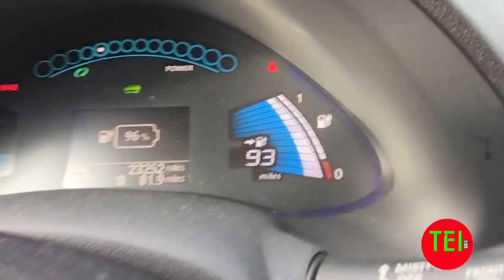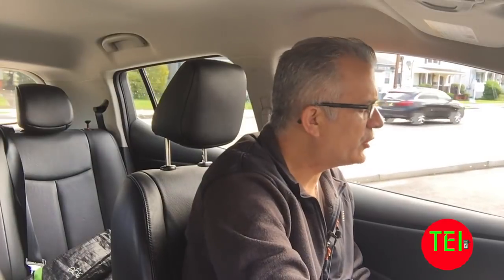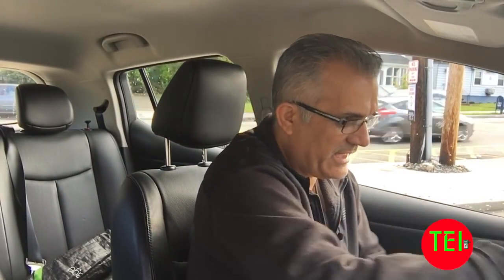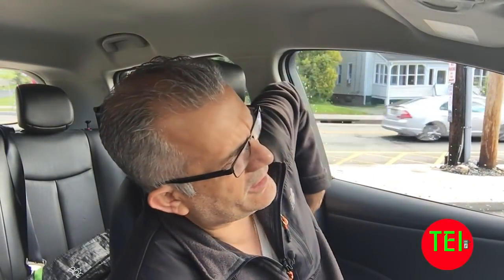What happened to my Nissan Leaf after I discharged the battery completely?